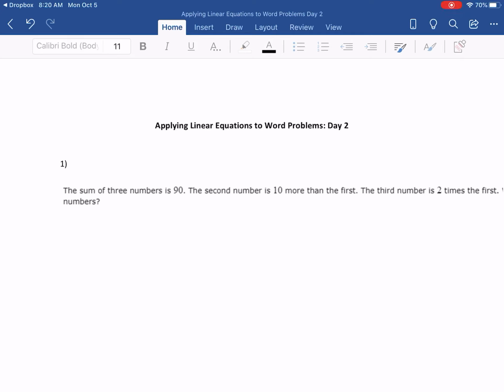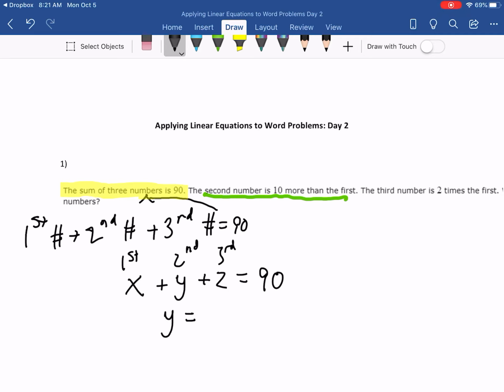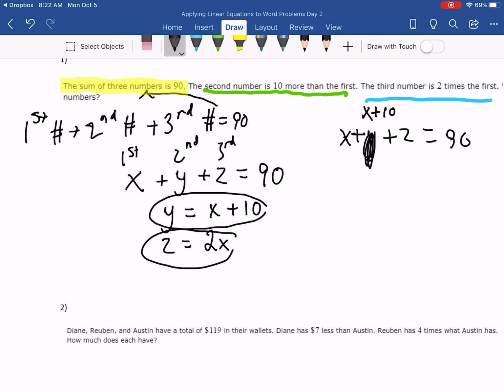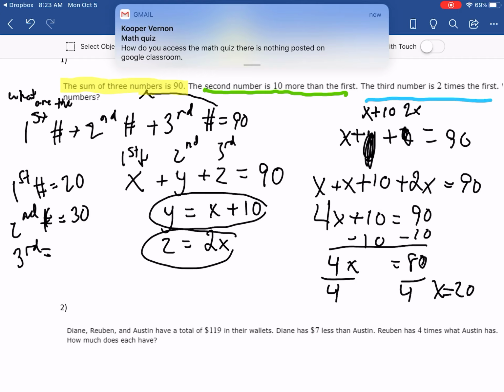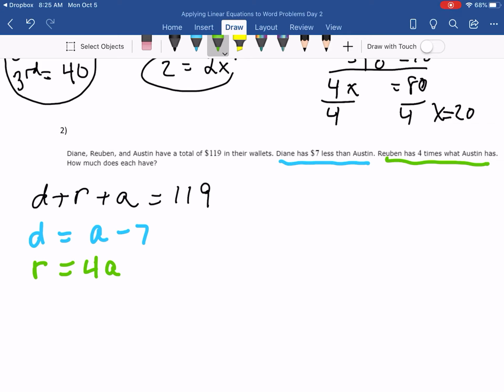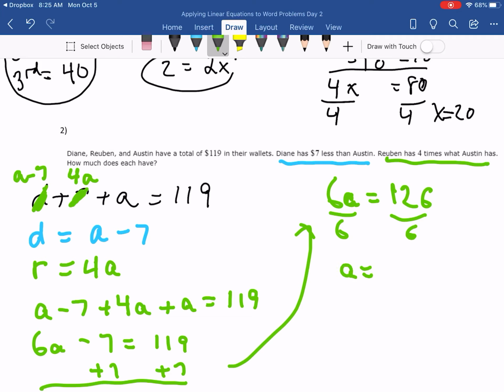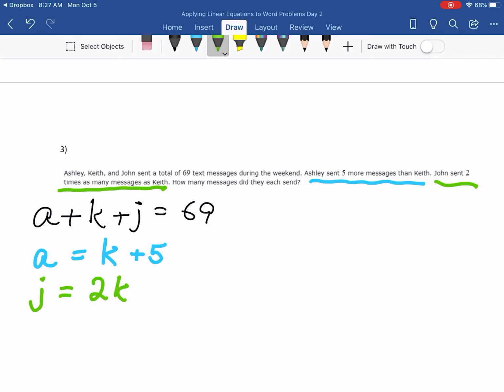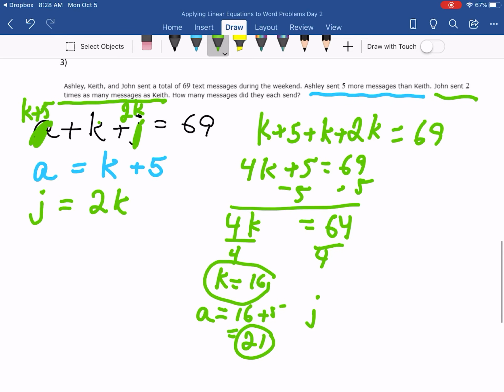October 5, 2020